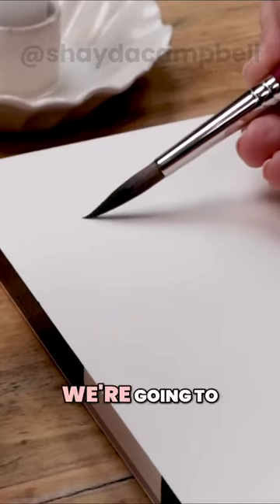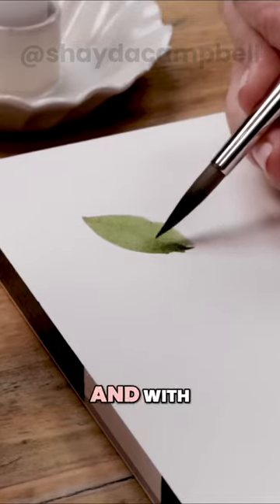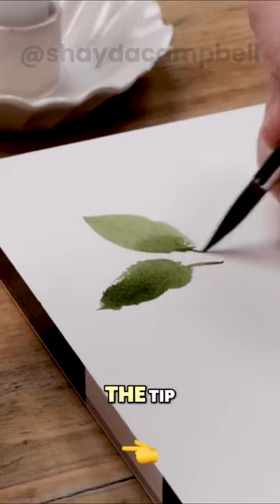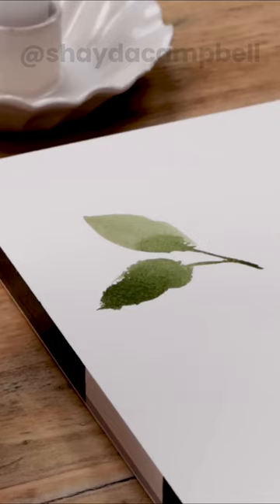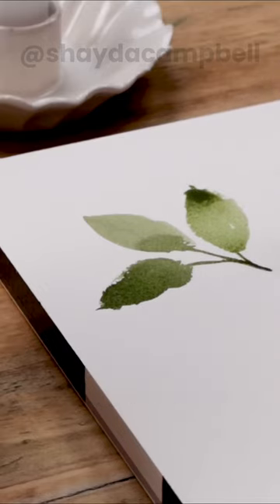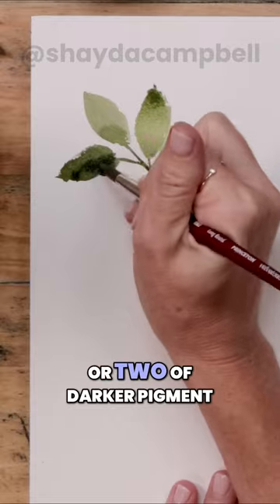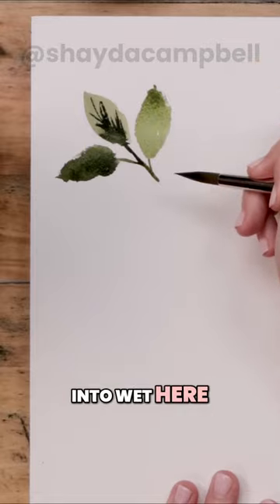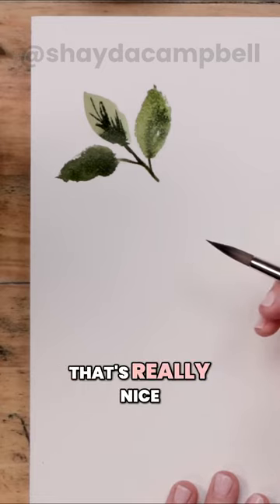Painting Watercolor Leaves Using a Round Brush